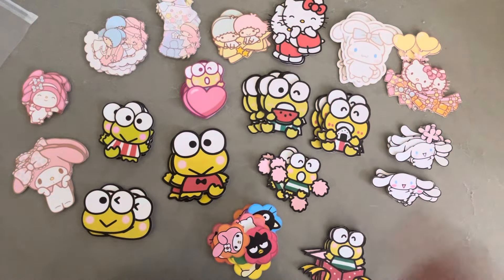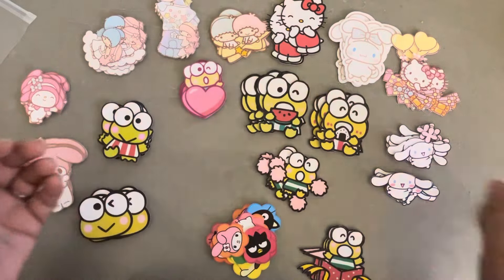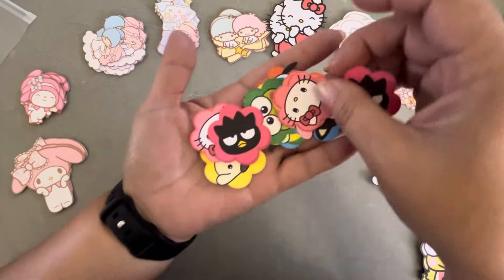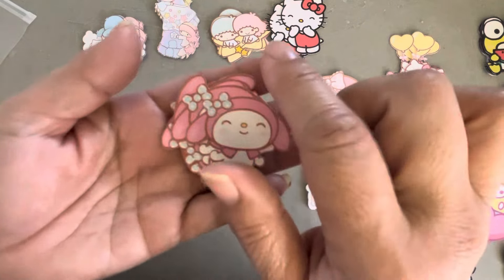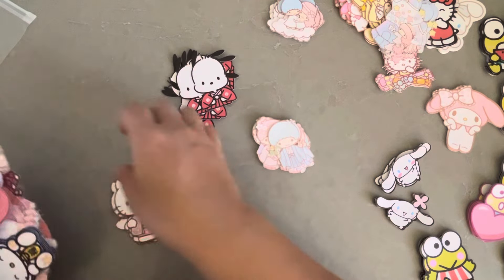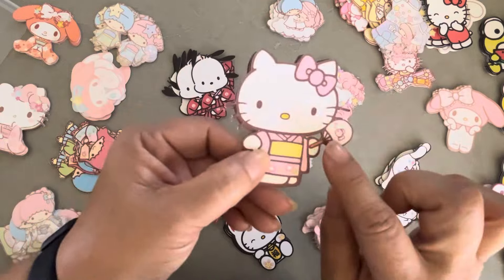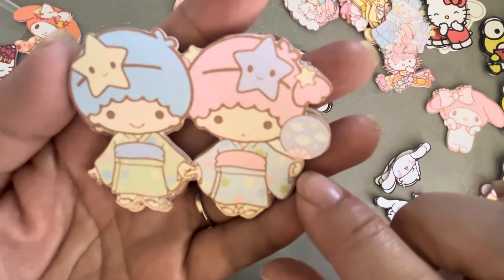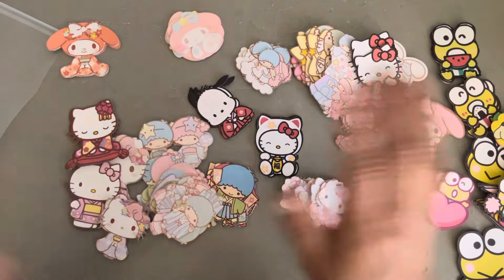Sanrio Die Cuts With My Cricut!